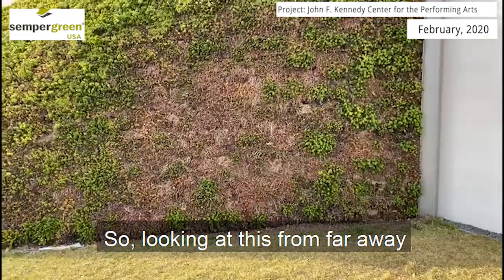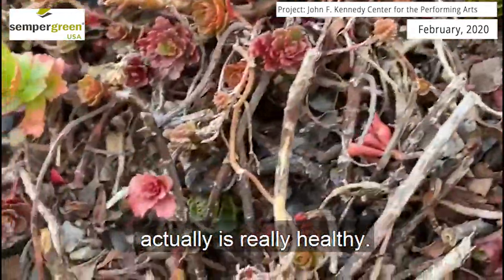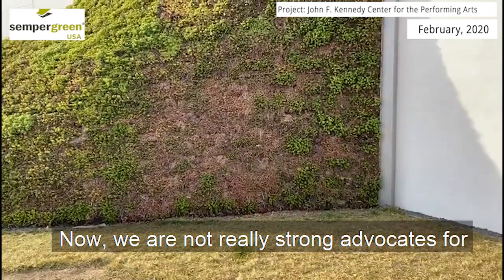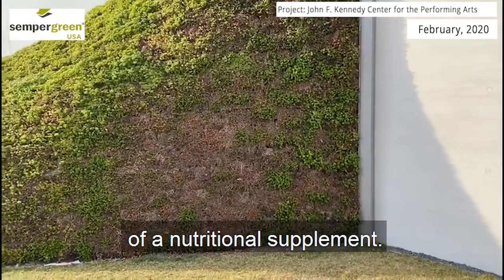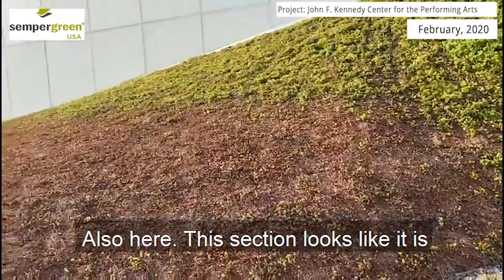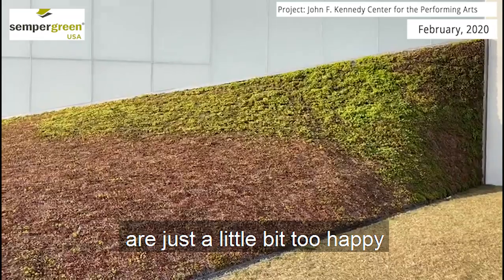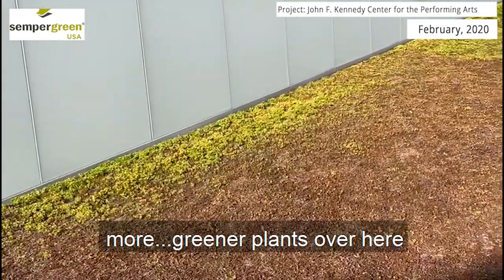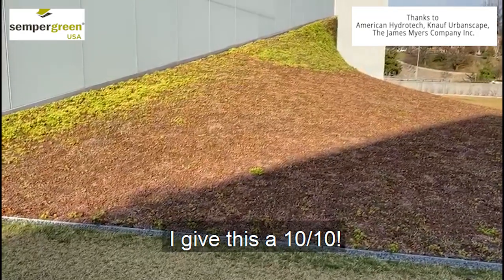My Green Roof is Brown! Is it Dead?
A green roof can look brown in spring, but that is often no cause for concern.

This video shows what to look for, what the challenges are, and what you can do to improve plant health.

In this video, you will see the amazing green roof/wall construction in February, at the JFK Center for the Performing Arts in Washington D.C. Parts of the wall are brownish, but if you look closely, you will see many buds and eyes peaking out. It is just a matter of time before this construction will look lush and green again.

The project is a collaboration between Sempergreen USA and...
Architect: Steven Holl Architects
Landscape Architect: Geoffrey Valentino from Edmund D. Hollander Designs
Partners:  American Hydrotech, James Myers Roofing, general contractor Whiting-Turner, Knauf/Urbanscape.

Contact Purple-Roof to learn how you can create a clear green roof ROI by getting rid of that bulky stormwater tank or cistern.